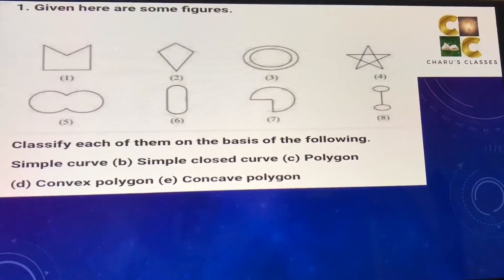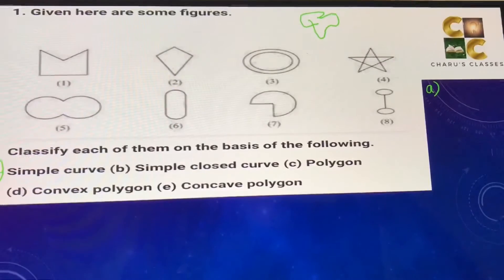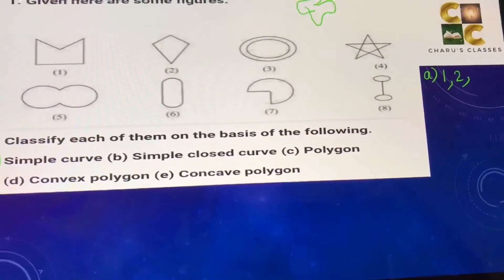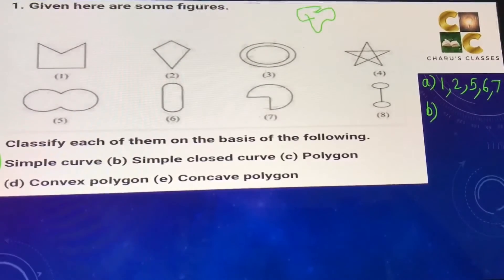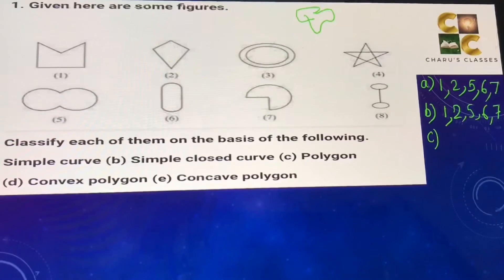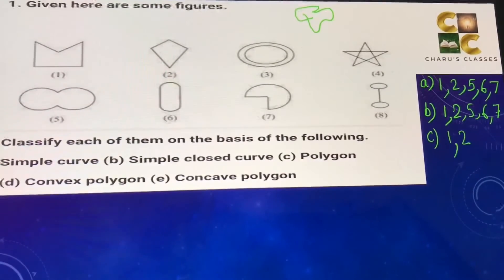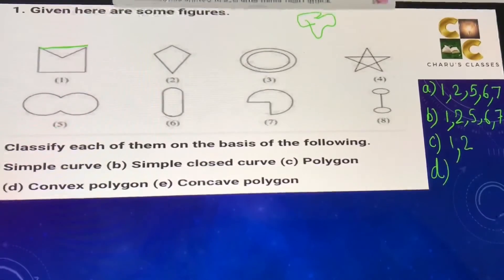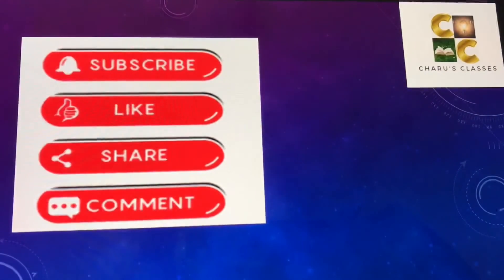Q1 Ex 3.1 Class 8| Understanding quadrilaterals| CBSE (Ncert Solutions)